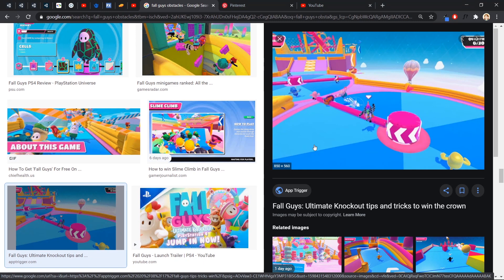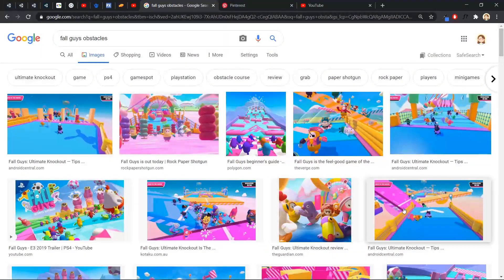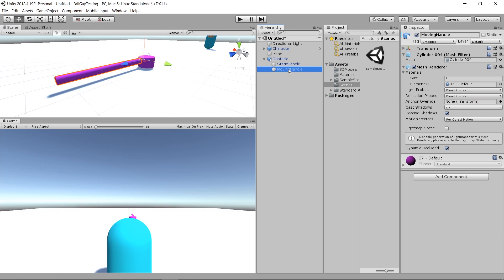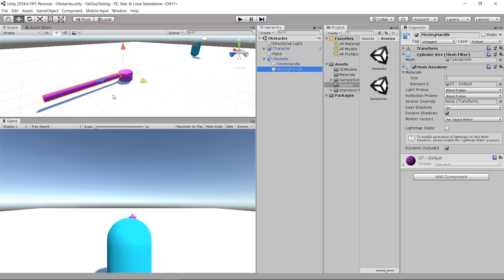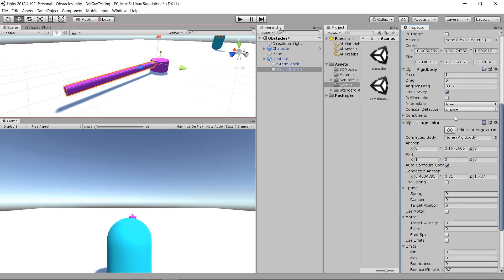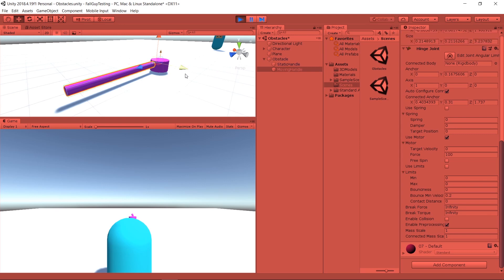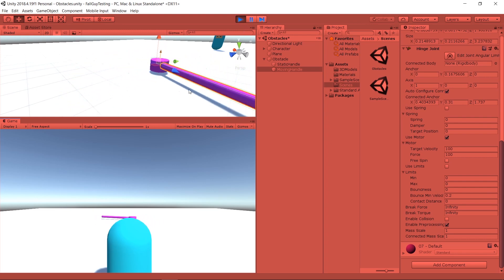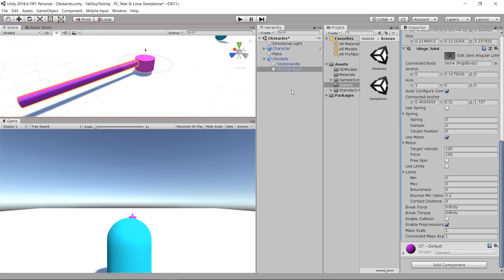Fall Guys game obstacle making in Unity